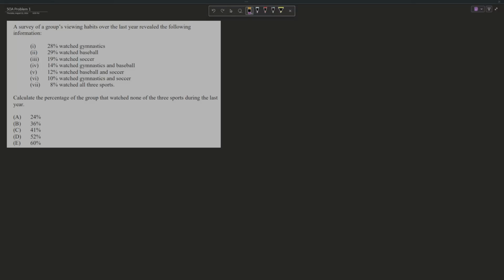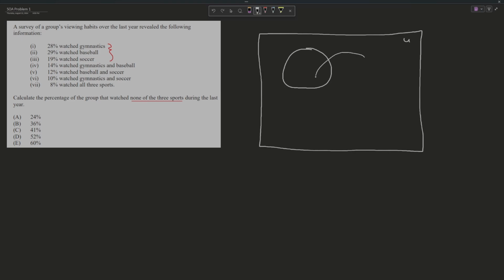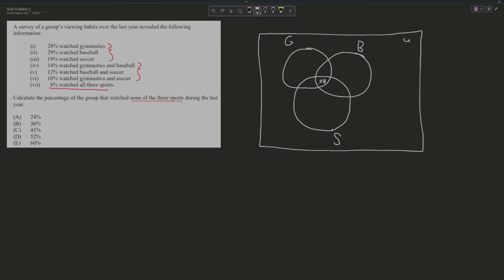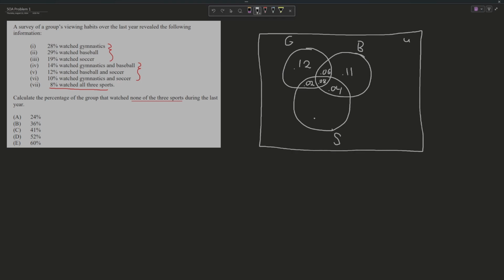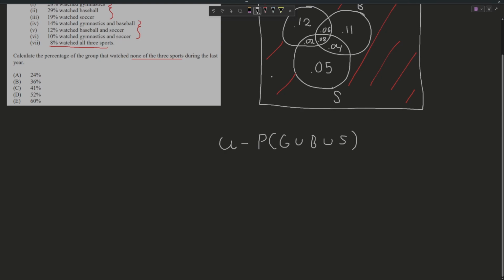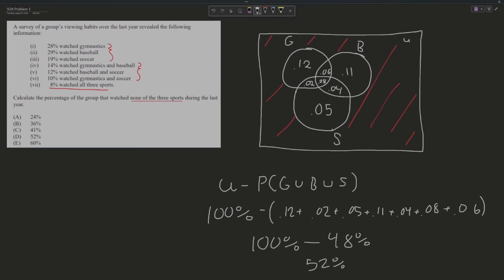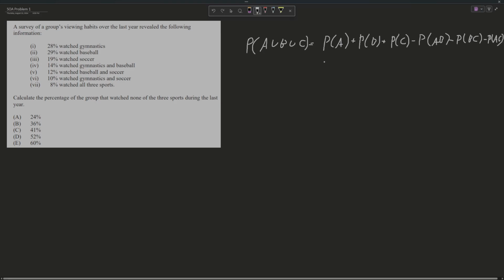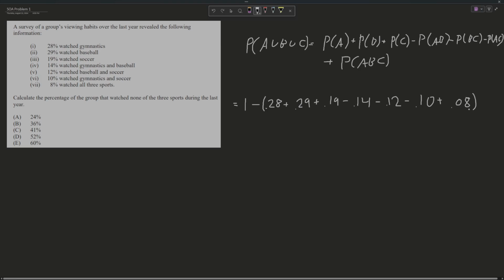SOA Problem 1: Triple Venn Diagram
In today’s video, we dive deep into a fascinating problem from the Society of Actuaries that involves triple Venn diagrams. Whether you’re a student gearing up for exams, a professional brushing up on your skills, or just a curious mind interested in actuarial puzzles, this tutorial will break down the problem step-by-step to help you understand and solve it confidently.